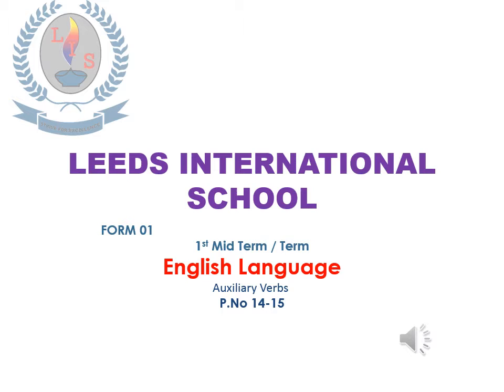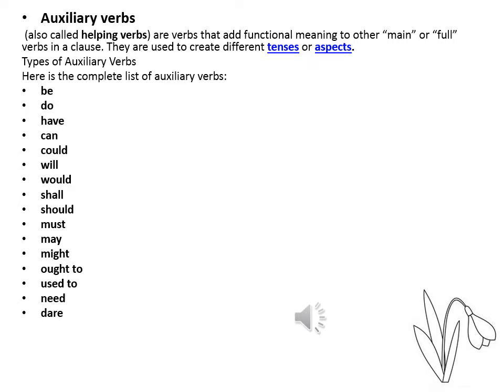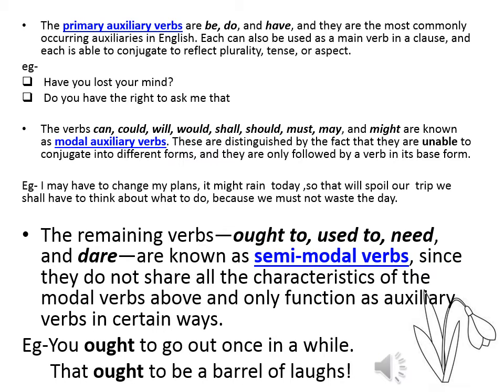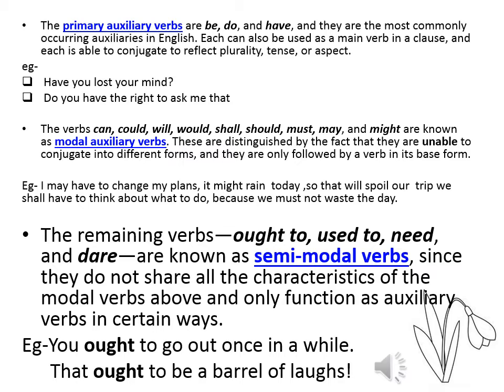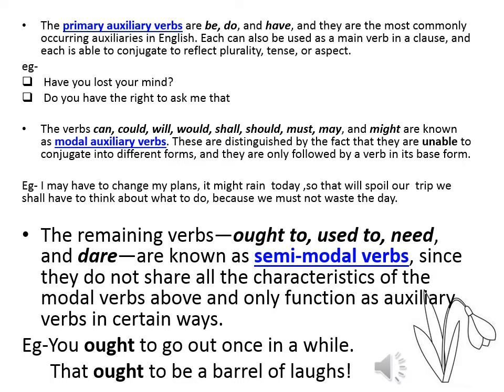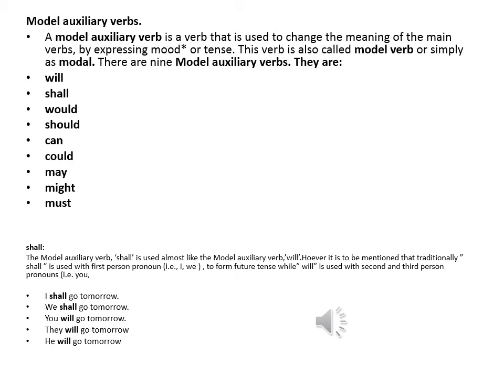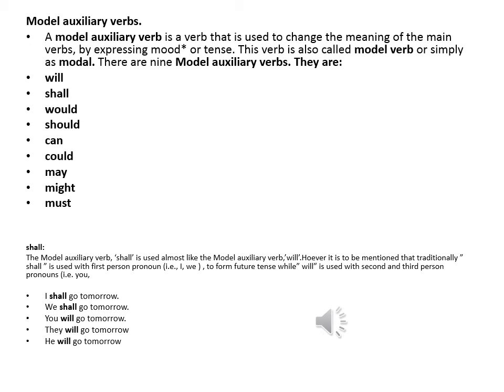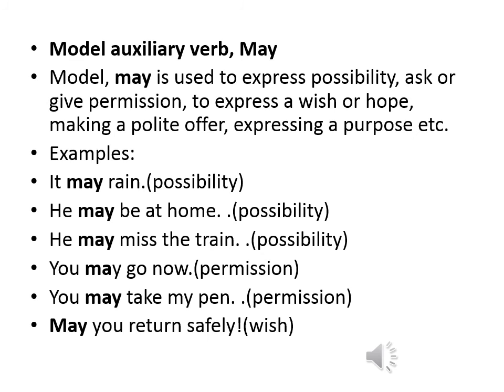Form 1 - 2nd Mid Term - English - Video 4 - Grammar - Auxiliary Verbs in Verb Phrases